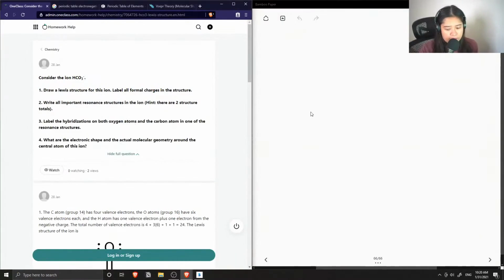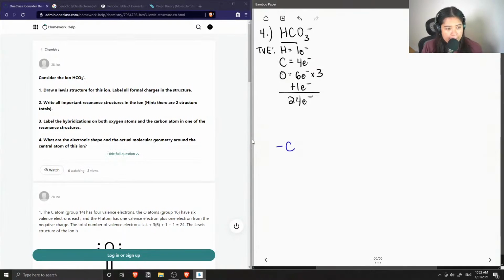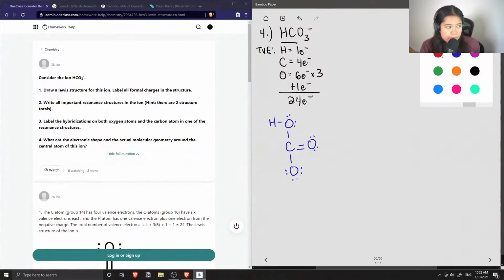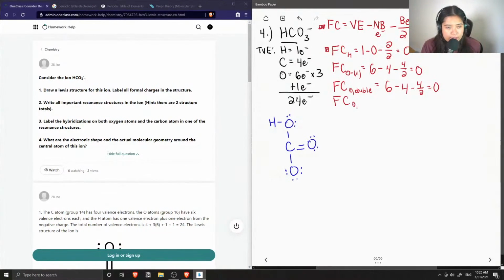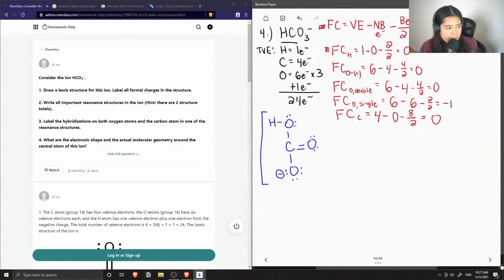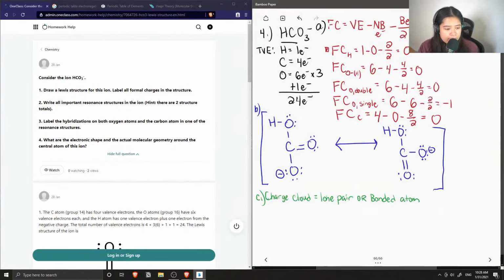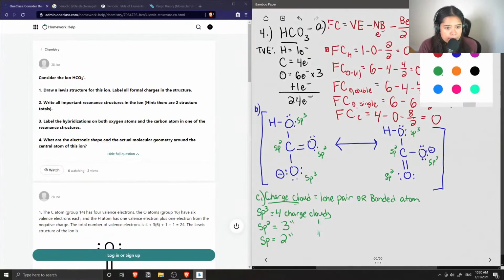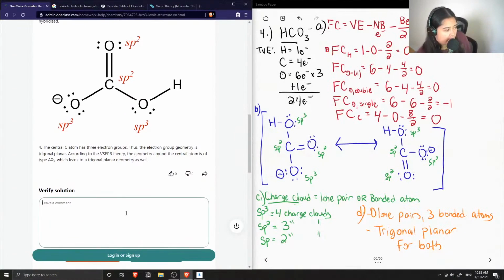Consider the ion HCO3- 1 Draw a lewis structure for this ion Label all formal charges in the stru